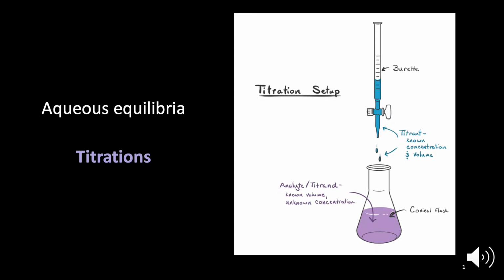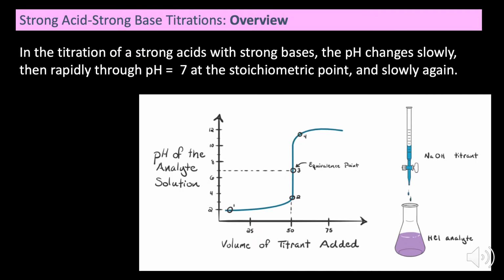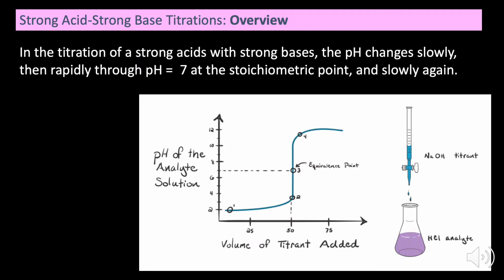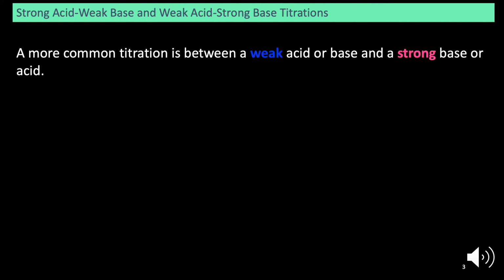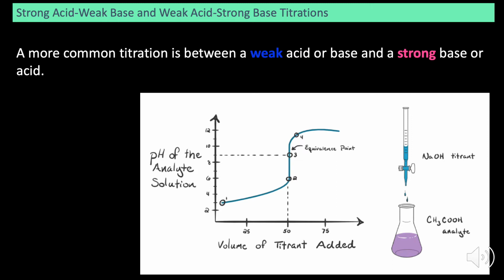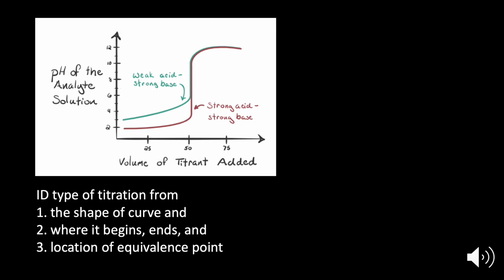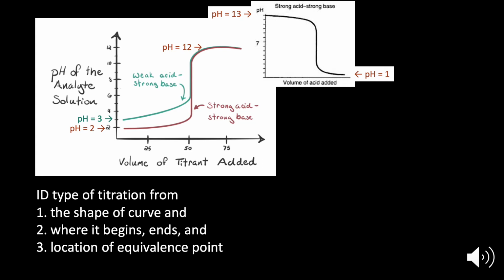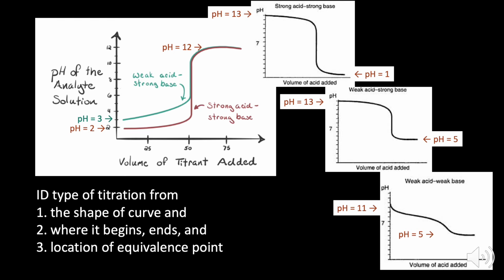2.5 titrations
a short video on titrations of weak and strong acids with weak and strong bases